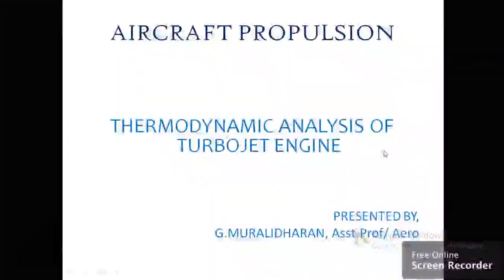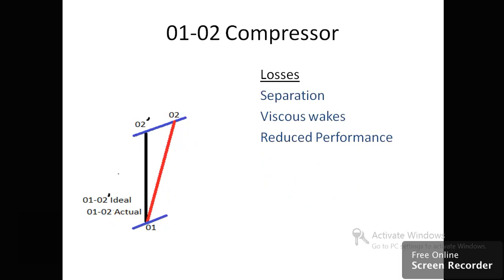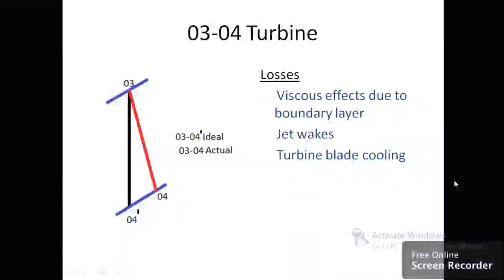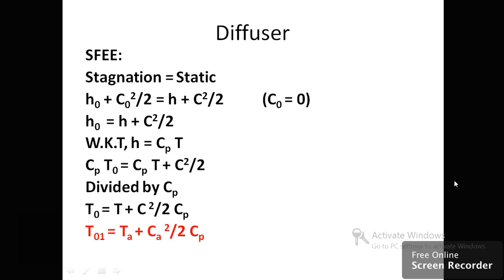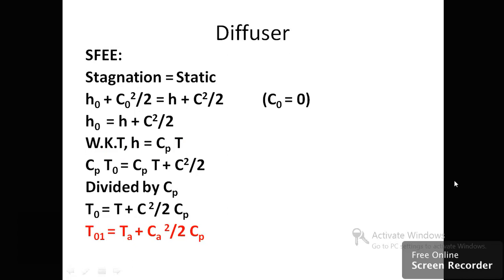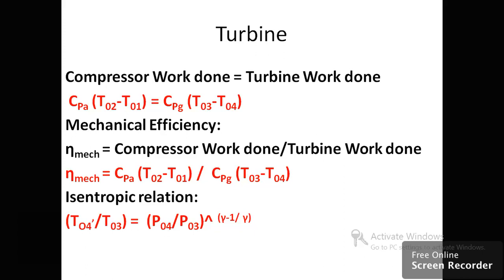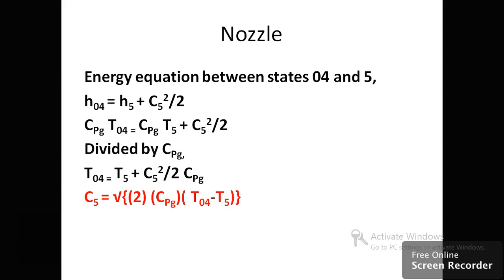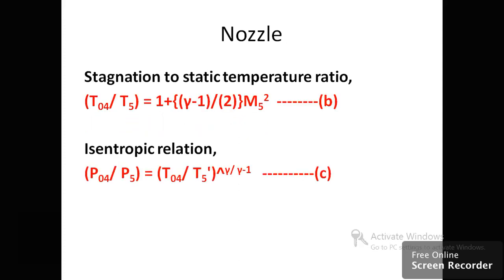Thermodynamic analysis of Turbojet Engine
It describes Ideal, actual T-S digrams, losses behind actual process, efficiency equations of Turbojet Engine